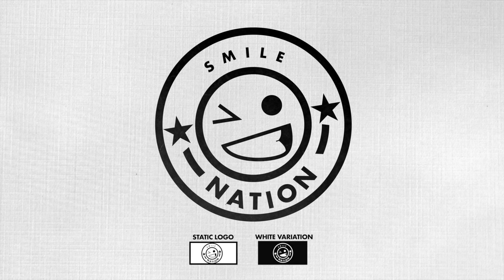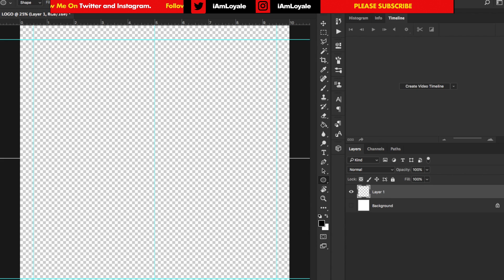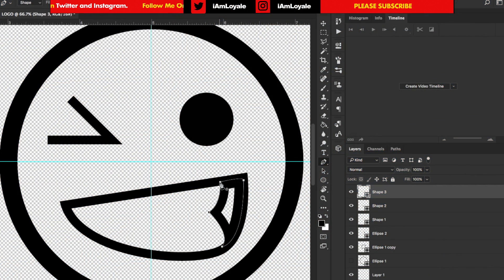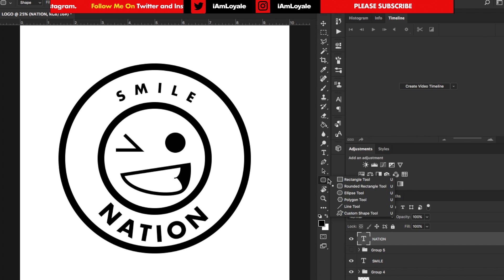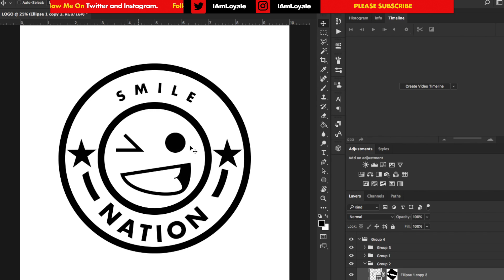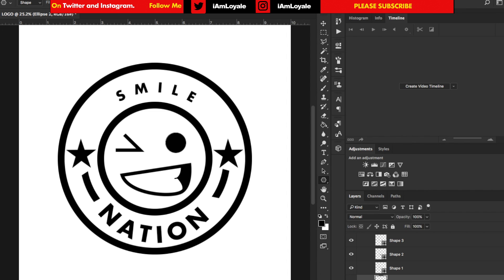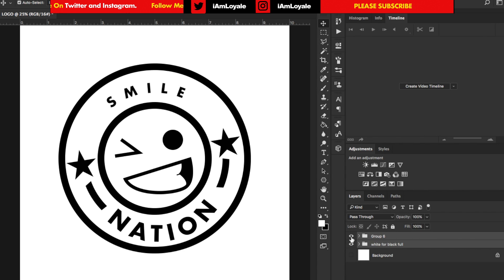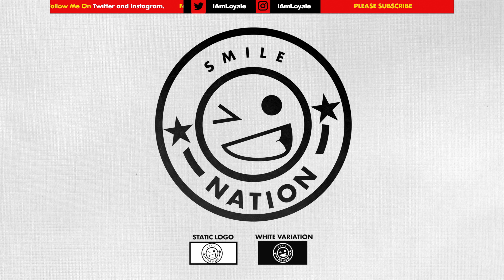How to DESIGN A LOGO for your CLOTHING LINE | Photoshop Tutorial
How to design a logo for your clothing line photoshop cc tutorial!

Today, I show you how to make a logo for your t shirt (apparel) clothing line in photoshop. Now I'm stepping away from Illustrator for a while because the program is too complicated but because of that we have to convert our pixelated raster to a vector. This requires you to go back into Illustrator and convert that there. Now a clothing line is known for their insignia. Their logo is what people will see for ages. So you want to follow the 5 principles of effect logo design and make sure you are paying attention to the timeless values of the logo. So after watching this photoshop tutorial, I'm sure that you will be on your way to making an effective apparel logo design. Good logo design is one that speaks! Remember that..